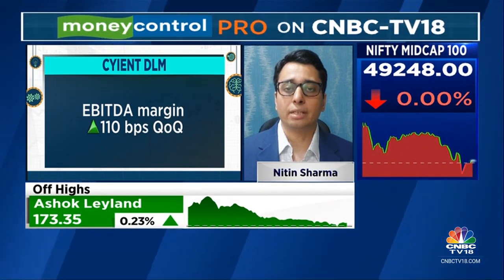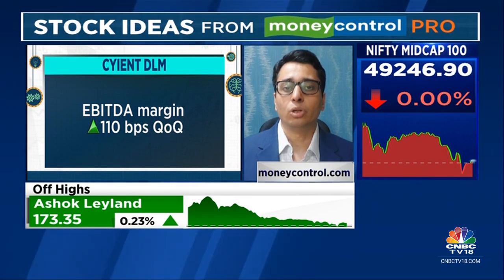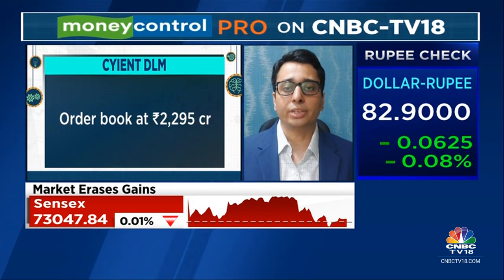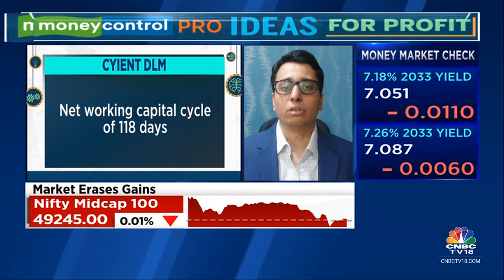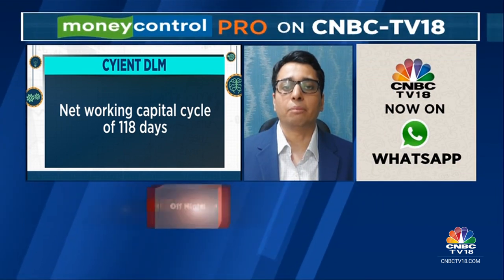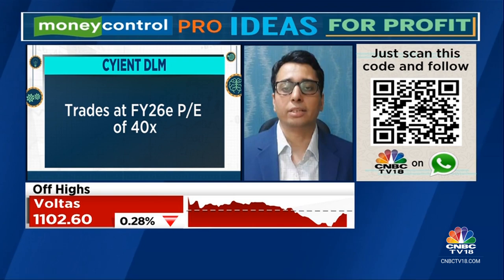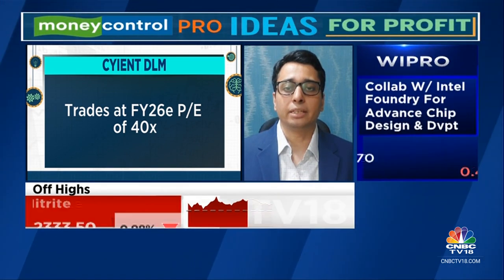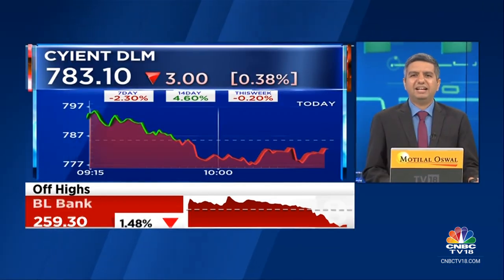Moneycontrol Pro Ideas For Profit: Cyient DLM | CNBC TV18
MC Pro | In our special segment 'Ideas For Profit', moneycontrol.com's Nitin Sharma tells us why Cyient DLM is an interesting stock to bet on.

n18oc_business